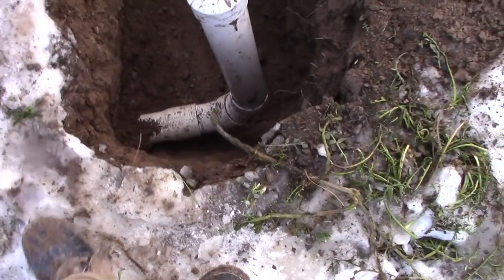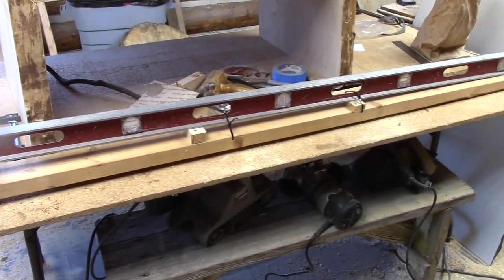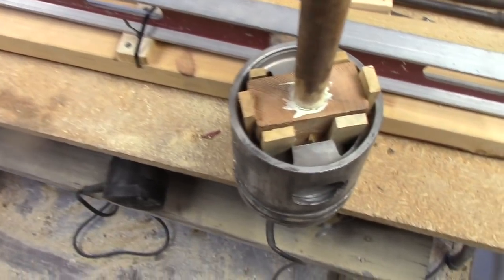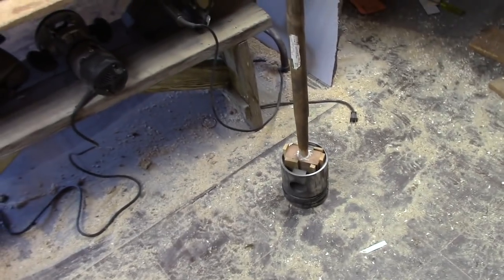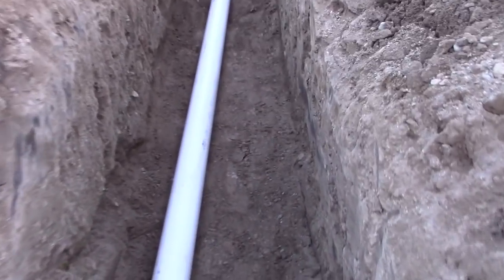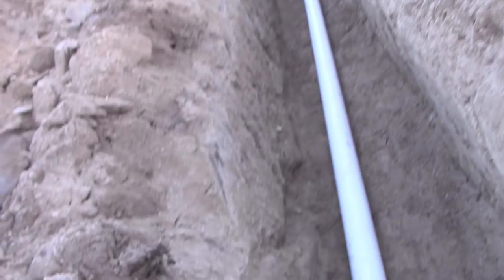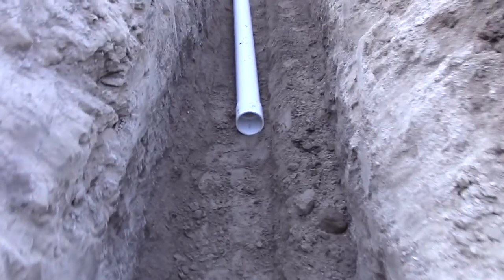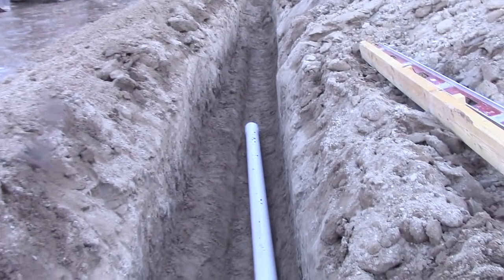River House 71 - First Sewer Line In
Laying down the first 40 feet of 4 inch PVC pipe of our strange hillside septic system.